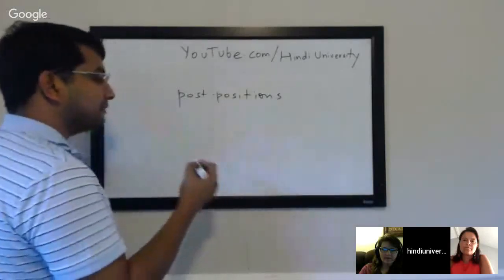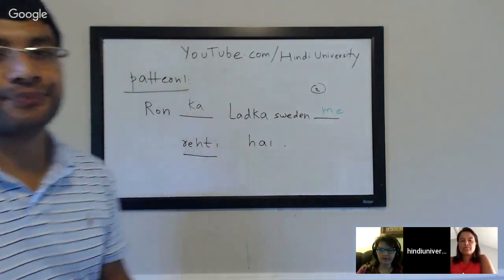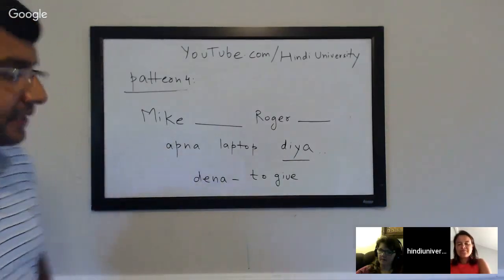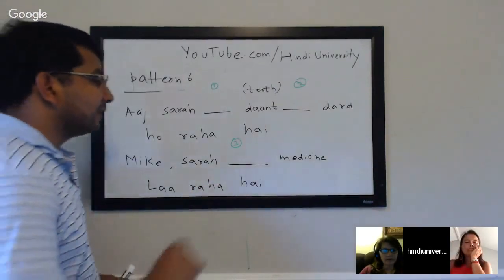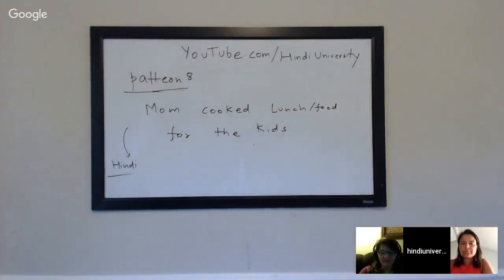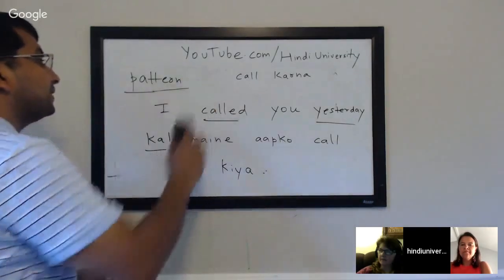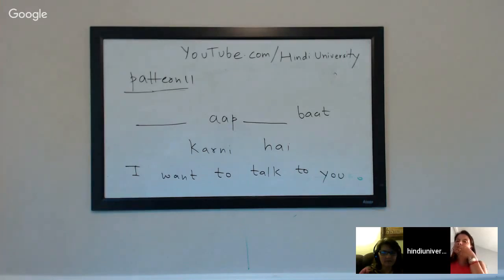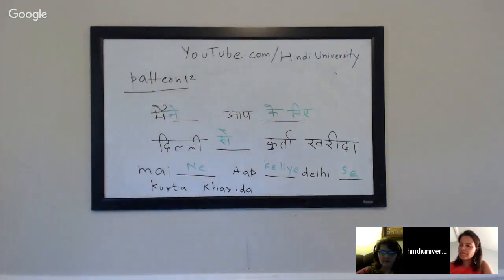Hindi Level Test - Post-positions (II)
Kindle Version Hindi-University is a non-profit project based in Washington DC with the mission of being a leader in Hindi language education and a unique hub for cultural exchange. Hindi-University uses social-media (i.e. Youtube, Facebook, Udemy etc.) as an online forum to facilitate teaching individuals across the globe.